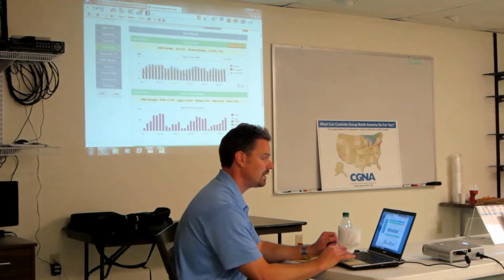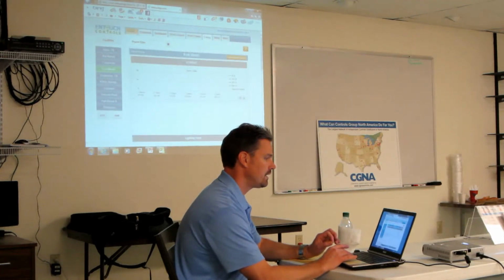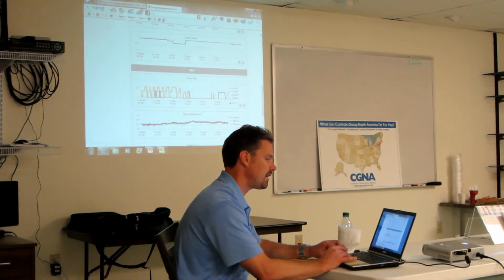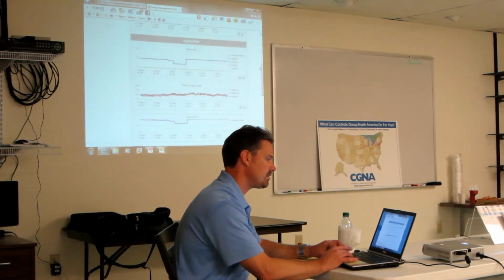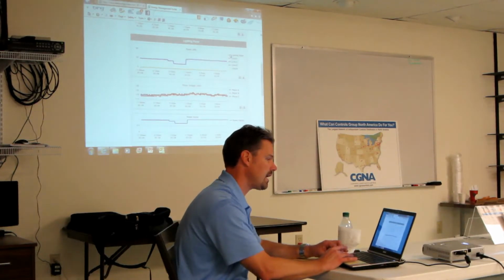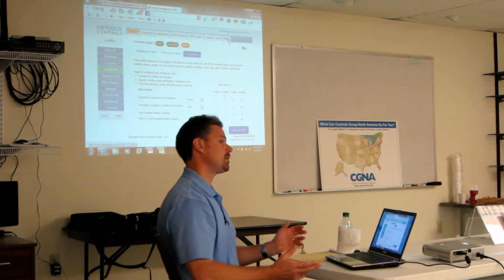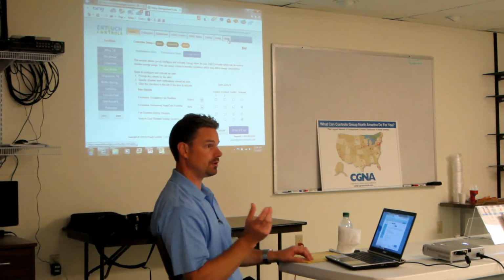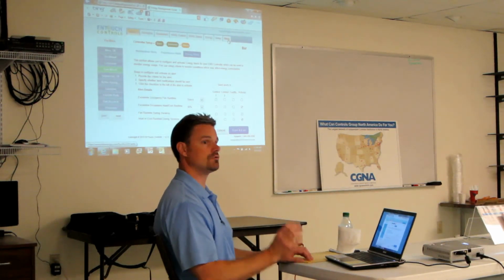EnTouch Energy Management System 3